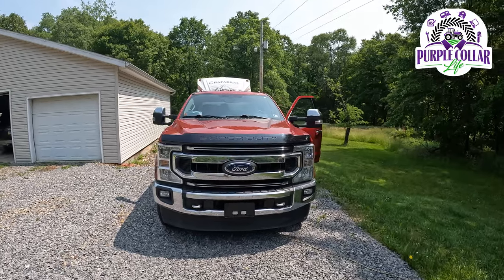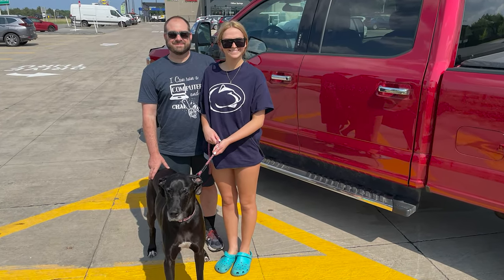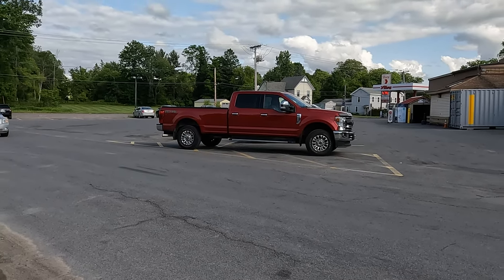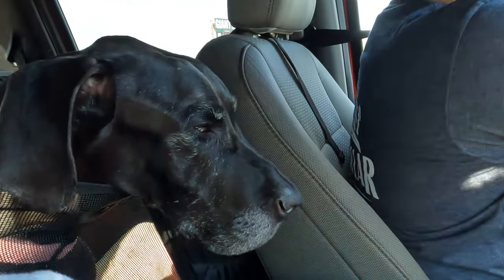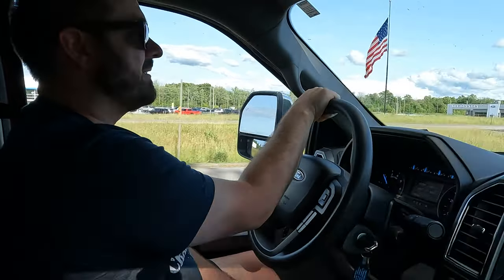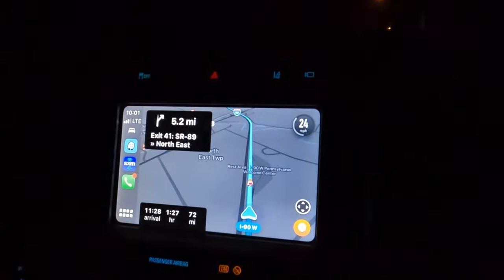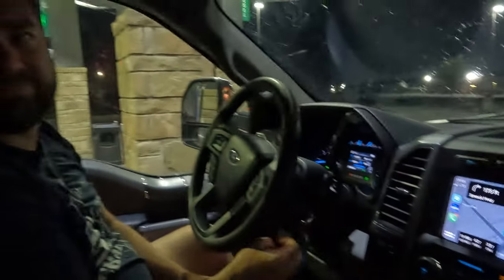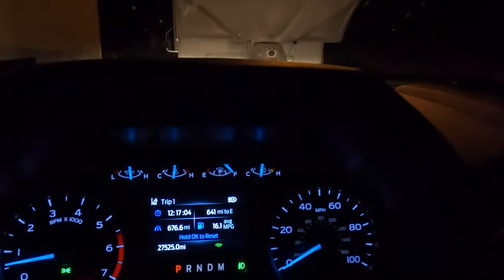I drove 12 hours straight on Unleaded 88 and. . .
I filled our Ford F350 Super Duty truck with Unleaded 88 (15% Ethanol, 88 octane from Sheetz). The 7.3 gas V8 Godzilla big block engine reacted to it on our over 12 hour drive from PA through New York. I saved $0.68 per gallon. How did the truck run? What was my fuel economy and MPG difference/loss compared to "regular" Unleaded 87 gasoline? This video explains all of that. On this trip, we went from NW PA up to Black Lake NY. We were taking our daughter Mackenzie up to camp/vacation with her friends. Our rescue Great Dane (Olive) road along on this 6 hour drive each way, with breaks only for the dog to stretch out and go to the bathroom, and a quick dinner at Arby's (4 for $10 roast beef sandwiches) summerofolive unleaded88 purplecollarlife fueleconomy @SheetzTV

Toro TIMECUTTER
Toro PowerMax
Split-Fire 2265 two-way log splitter
Polaris Ranger
Yamaha XT250 dual sport motorcycle
Stihl chainsaws MS271 MS290
2011 Sun Tracker 21 Party Barge with Mercury 60 EFI Bigfoot

4Knines Floor Hammock® for Crew Cab Trucks
Bonza Large Collapsible Dog Bowl 1000 mL, Sturdy Reinforced Rim, Includes Carabiner & Water Bottle Holder Keychain
3M WorkTunes Connect + AM/FM Hearing Protector with Bluetooth Technology, Ear protection

0:00 - Intro
0:45 - Filling up with Unleaded 88 @SheetzTV
1:25 - Traffic
1:59 - Progress update - Olive break
2:14 - Unleaded 88 (15% Ethanol, 88 Octane)
2:52 - The reason for this 12 hour trip
3:12 - 1/2 way point of the round trip
3:50 - Stops along the way - truck left running
5:20 - Olive's travel break
6:30 - Arby's stop (4 for $10) @arbys
7:00 - Long drive
10:00 - Collision avoidance camera
11:56 - Refill at Sheetz with more Unleaded 88
15:07 - Final MPG after over 12 hours of straight driving
16:03 - Fuel economy Unleaded 87 vs 88 gasoline